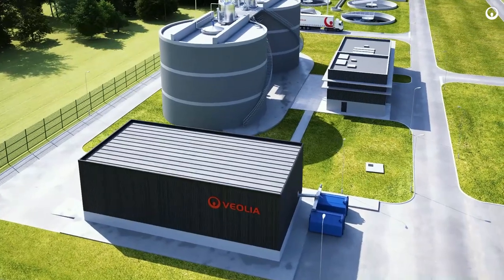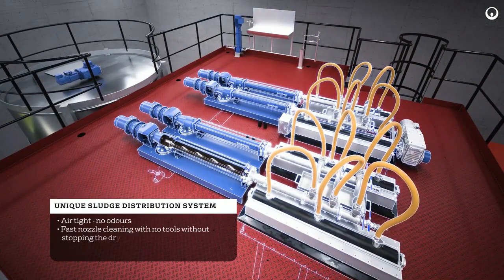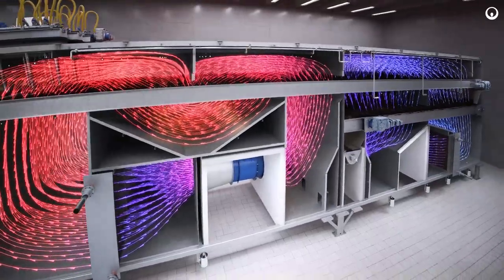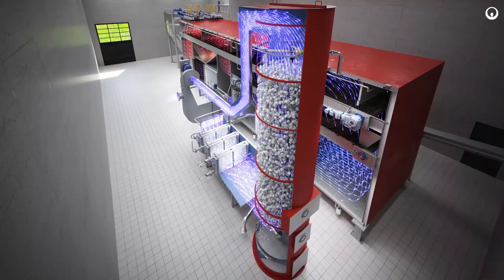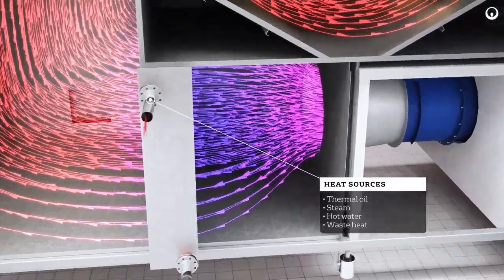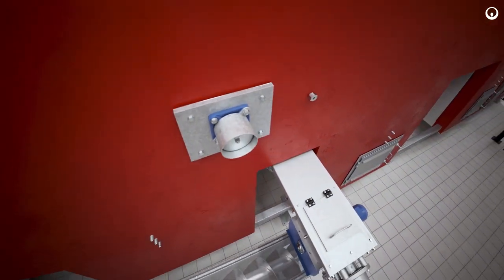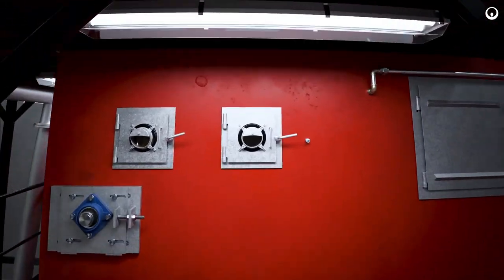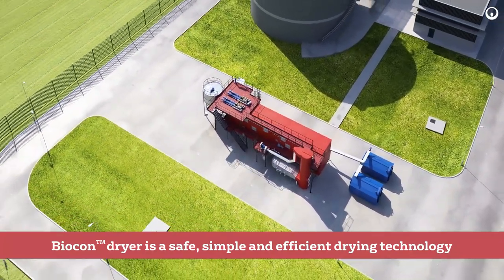BioCon Thermal Sludge Dryer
The BioCon™ thermal sludge drying system is designed to be safe, easy to operate, energy efficient and environmentally friendly.